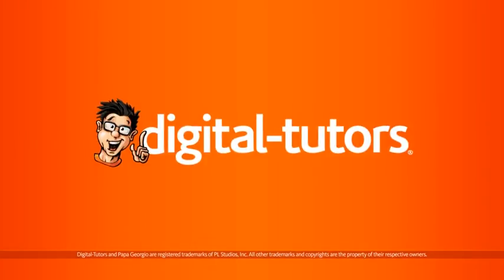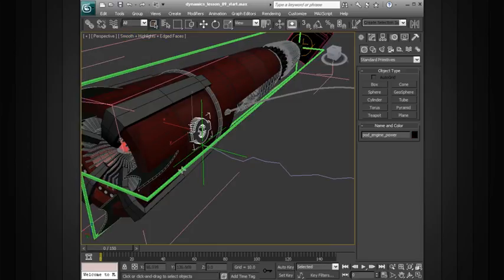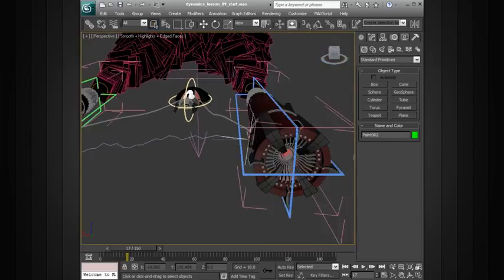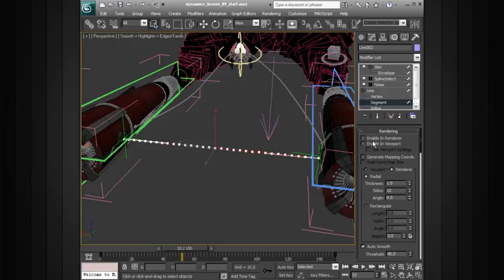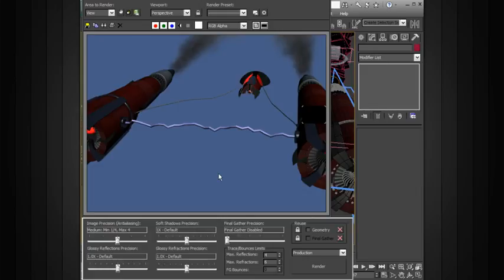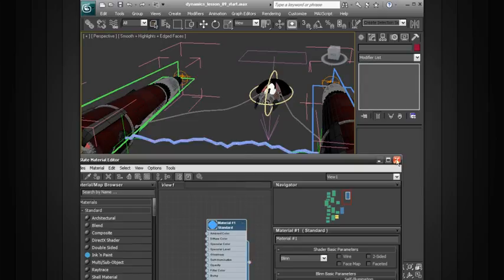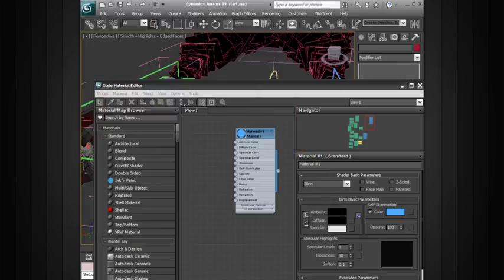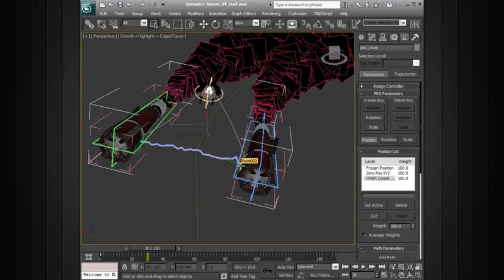3ds Max Tutorials Introduction to 3ds Max 2011 Tutorial 78